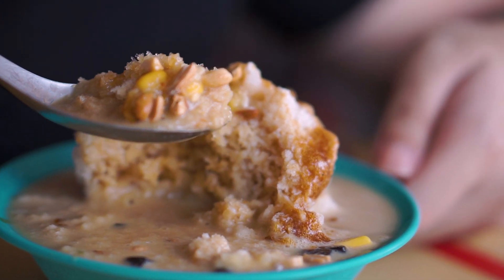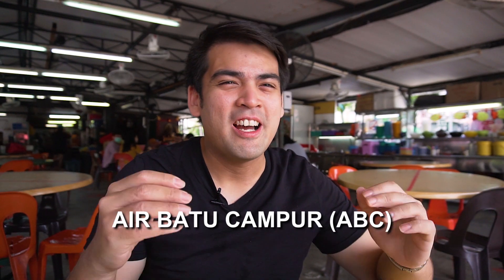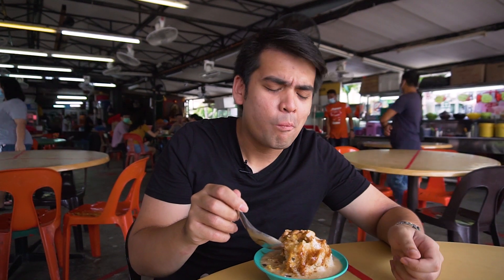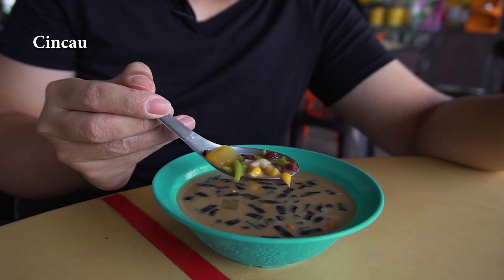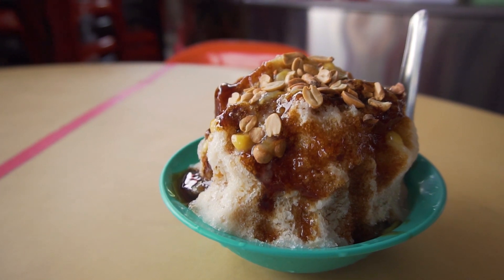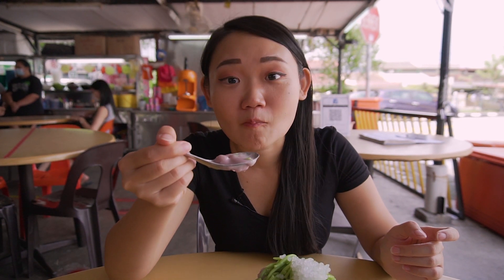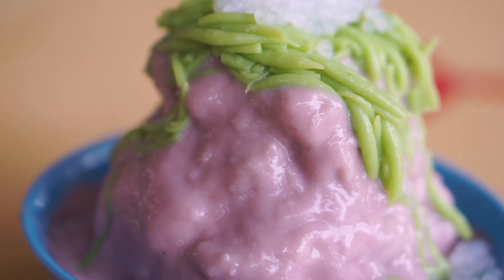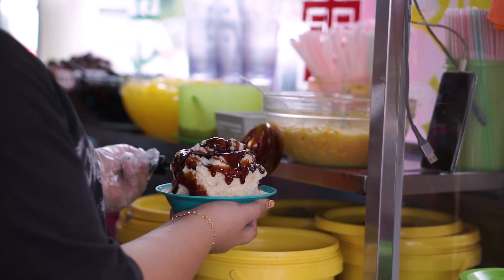Ice Kacang - Shaved Ice Dessert in Kepong, KL | Fat Boon ABC | Things to eat in Kepong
Ice Kacang (Shaved Ice) is perfect for hot weather, especially in Malaysia. In this episode, we went to Fat Boon ABC Ice Kacang, Kepong to try their best selling dessert which is the Shaved Ice Yam Sago (芋頭西米露), and a classic shaved ice ABC (Air Batu Campur) which is also known as Ice Kacang.

➡️Location:
🔹 Fat Boon ABC Ais Kacang 肥仔文雜雪 ABC
Address: Kepong Baru, 52100 Kuala Lumpur, Federal Territory of Kuala Lumpur
Opening hours: Daily from 12:00pm – 11:30pm

➡️What we ordered:
1. ABC Ice Kacang – RM4.00 (USD 0.95)
2. Yam Sago Shaved Ice – RM8.00 (USD 1.91)

Song Title: Fresh by @Ikson